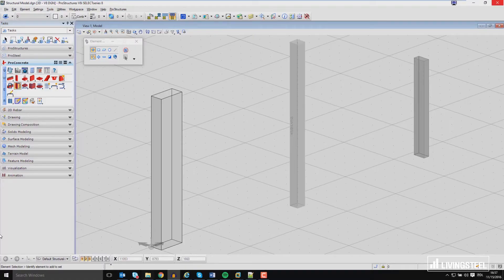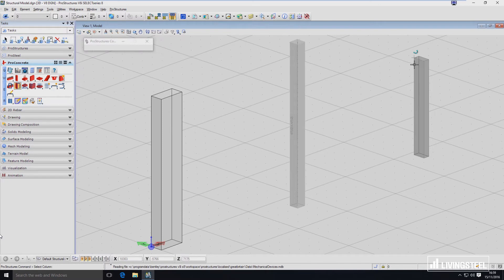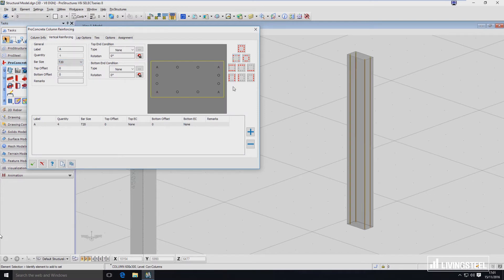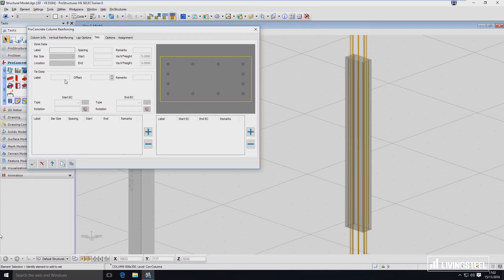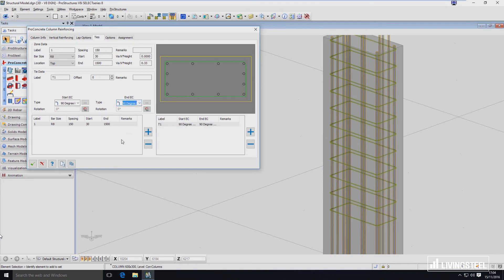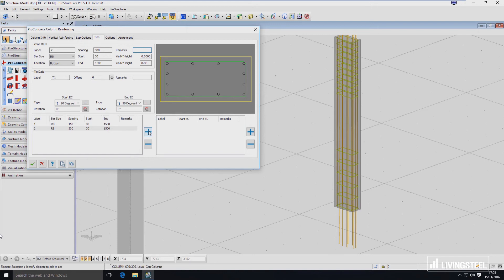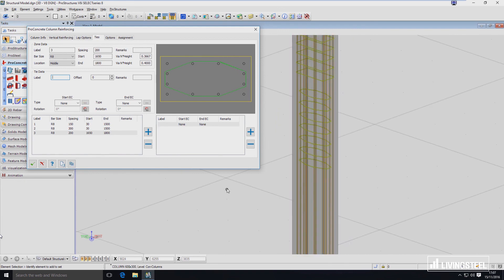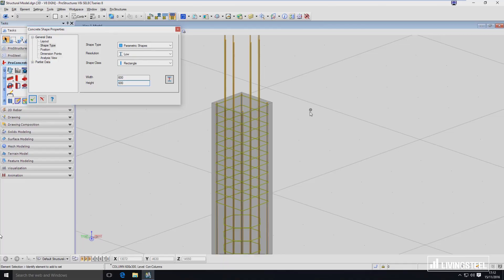ProConcrete [05] - Modellazione Rinforzi (colonne)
Modellazione di rinforzi su colonne con ProConcrete.

© Copyright - Bentley Systems Inc.